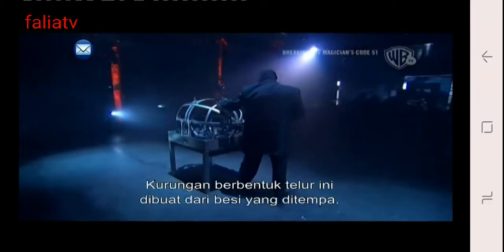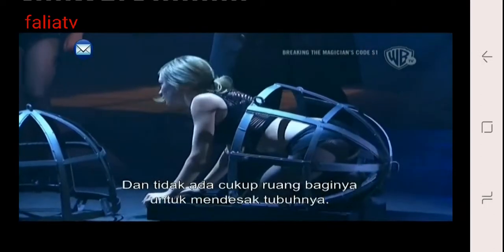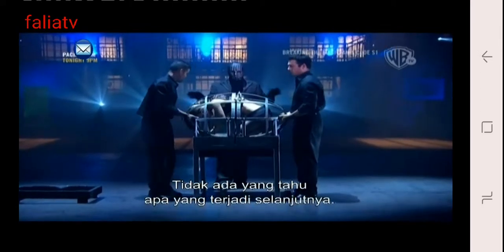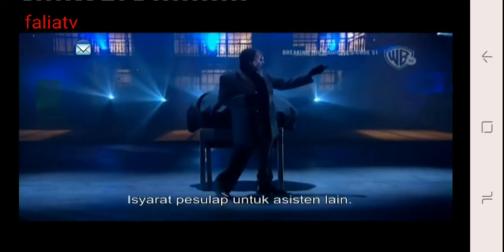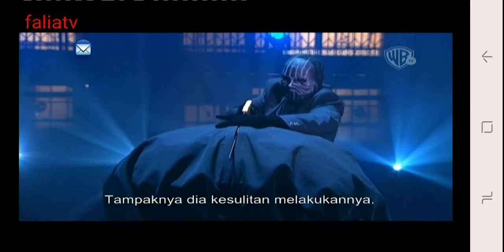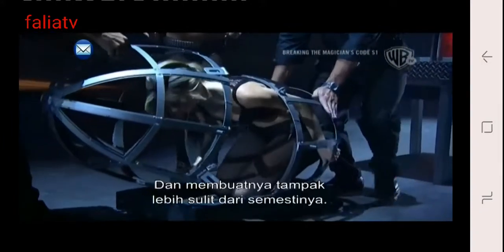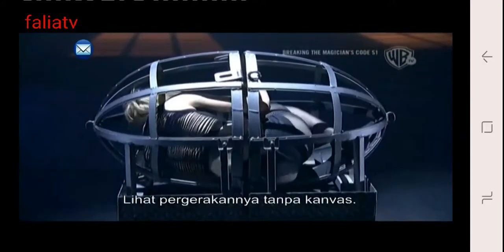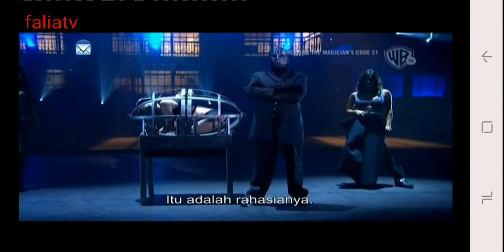Rahsia silap mata bagaimana gadis dipotong dengan gergaji mampu hidup lagi